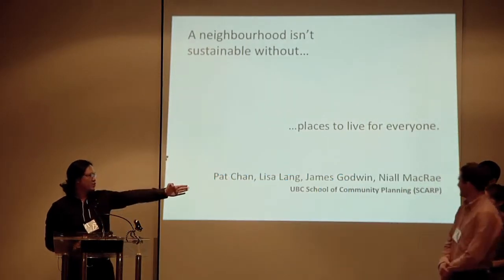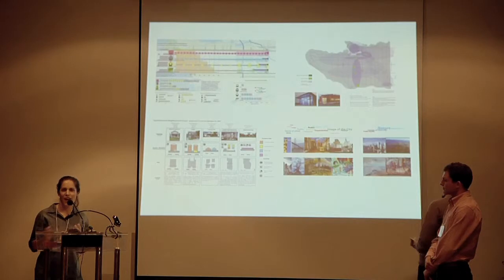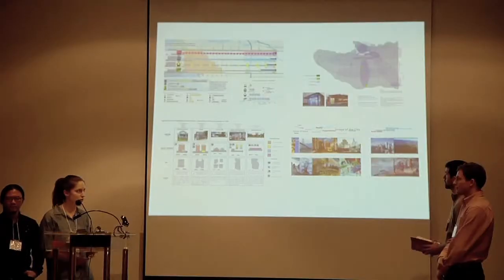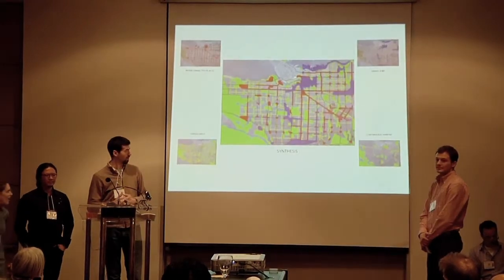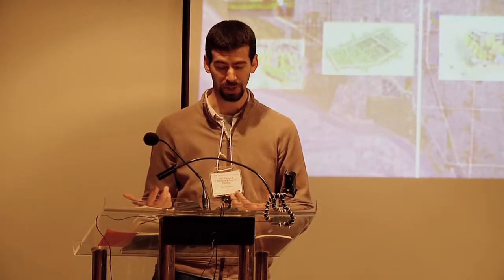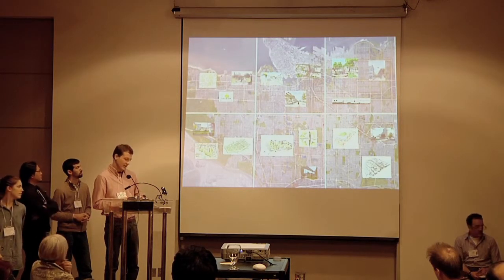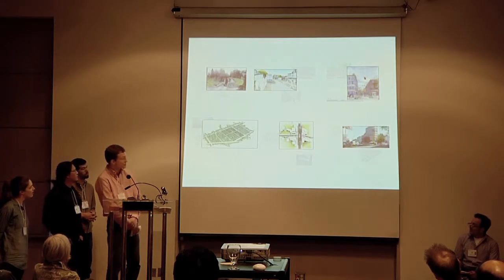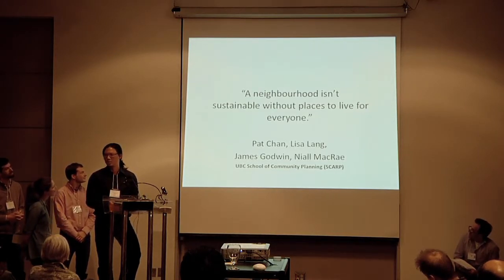Places to live for everyone - for sustainable neighbourhoods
UBC SCARP/SALA students* present a concept for doubling Vancouver's population through small-scale incremental development and a seamless network of green streets and habitats that support living, natural, diverse neighbourhoods with ecological functions.
One of 10 presentations on a theme completing the statement: "A neighbourhood isn't sustainable without. " Friday, April 8, 2011
*Pat Chan, James Godwin, Lisa Lang & Niall MacRae

The symposium 'City of Sustainable Neighbourhoods: How Do We Get There' was hosted by the Vancouver City Planning Commission in April 2011. Many neighbourhood-based and city-wide community organizations were invited to collaborate on strategies and actions to help the City and neighbourhoods evolve as a 'sustainable city of sustainable neighbourhoods.'

More Sustainable Neighbourhoods Symposium Videos on Neighbourhoods2011 channel:
On themes completing the statement: A neighbourhood isn't sustainable without. " (10)
On success stories in City-neighbourhood collaborations (4)
On bringing sustainability to the neighbourhood level (2 )